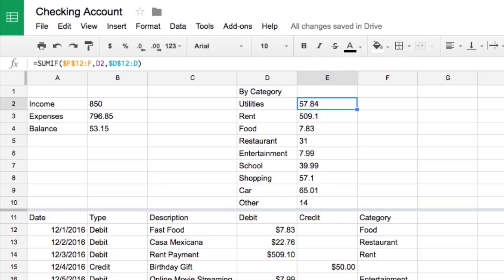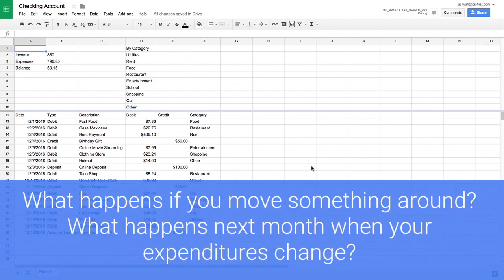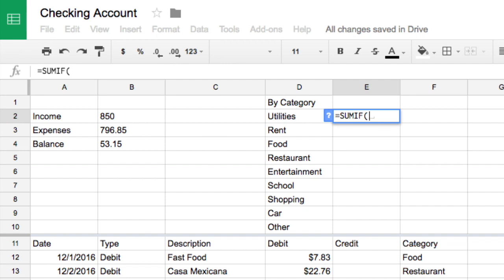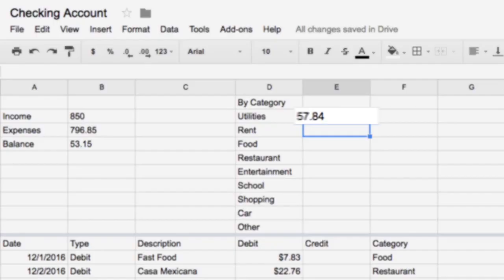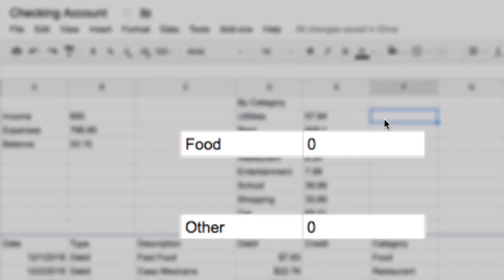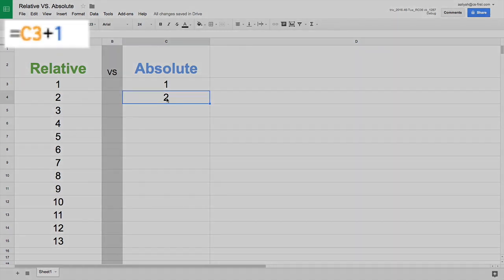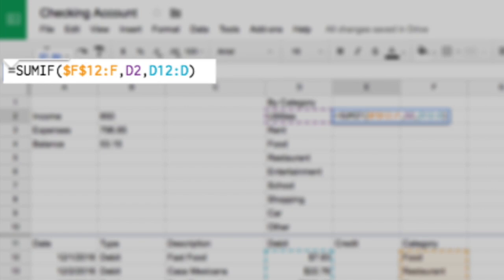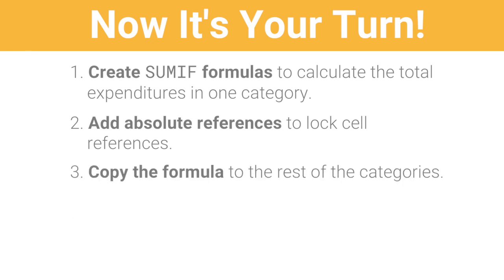Label and Calculate Category Totals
In this video, you'll learn how to calculate total expenditures using the SUMIF formula. You'll also learn about the difference between absolute and relative cell references.

0:00 - Calculate total expenditures in each category
0:34 - Why use the SUMIF formula?
1:49 - Check your formula to make sure the math is correct
2:08 - Copy the formula to other cells
2:34 - Relative vs. Absolute cell references
3:22 - Add dollar signs to your formula
3:53 - Create SUMIF formulas and add absolute cell references

Google's Applied Digital Skills provides you with a project-based way to learn digital skills for college and continuing education audiences.